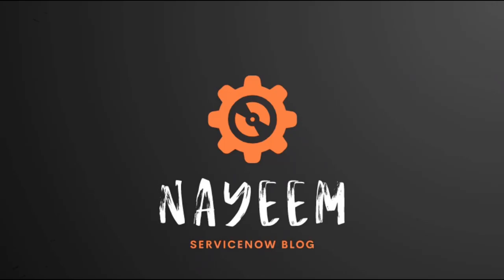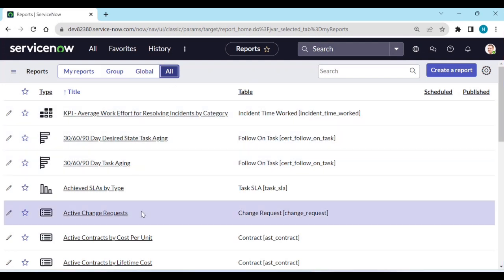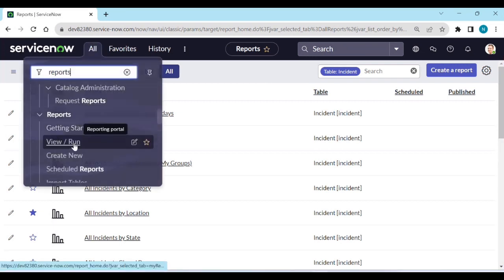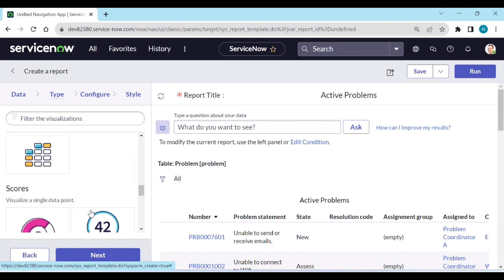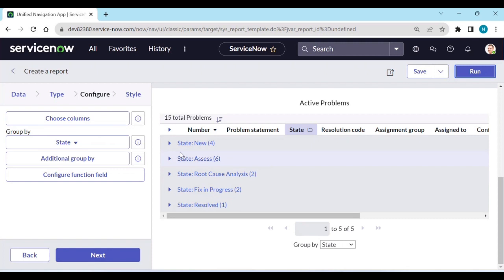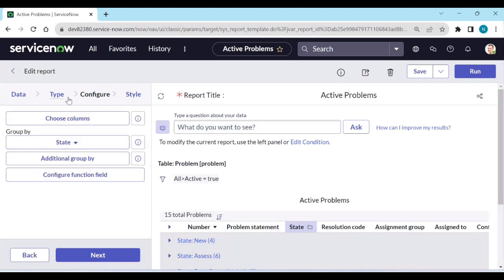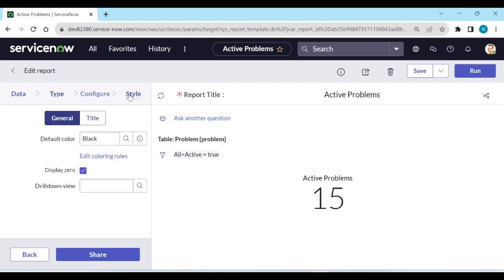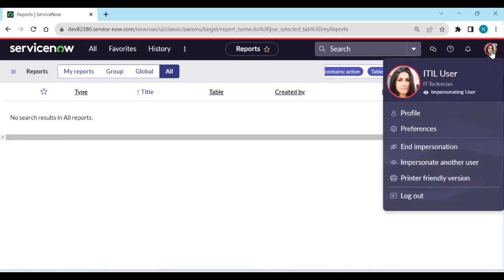ServiceNow Reports Session 1 : Configure reports practical demo